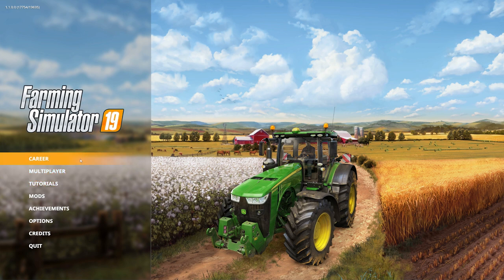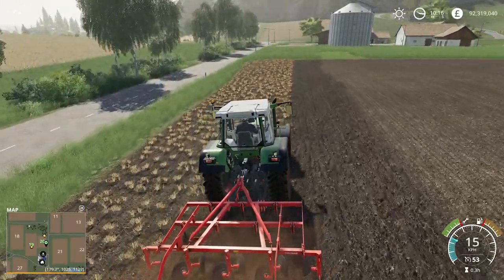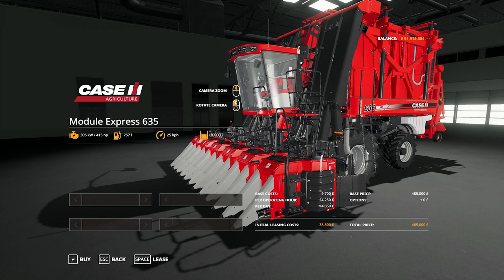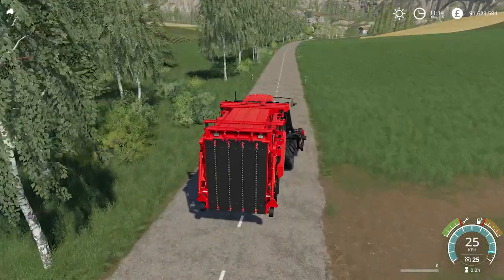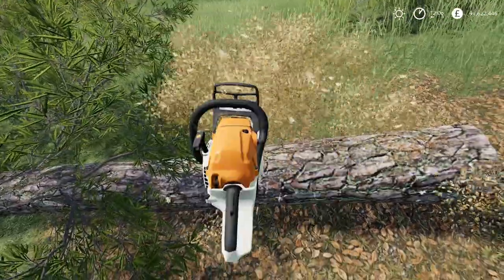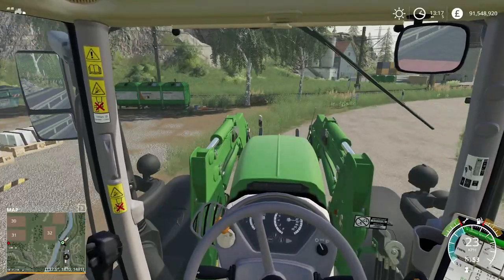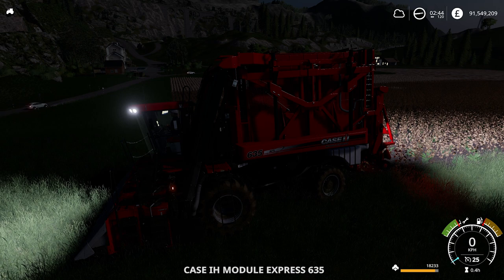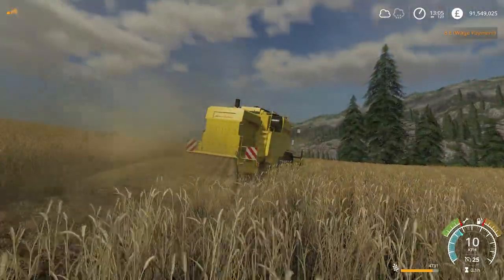Farming Simulator 19 | First Look Gameplay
Welcome to Farming Simulator 2019! Join me as we experience Farming Simulator 19 for the first time on the Felsbrunn Map
I will be making a full let's play for FS19 very soon. This is my first look experience video for the game and not a review.